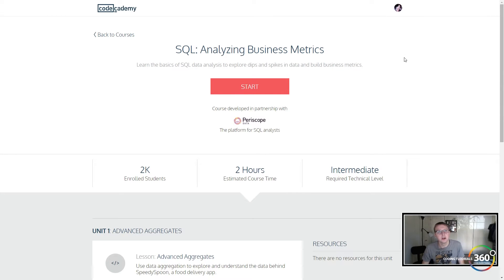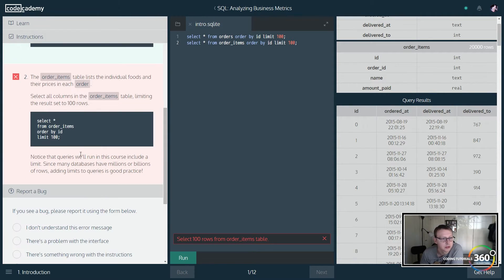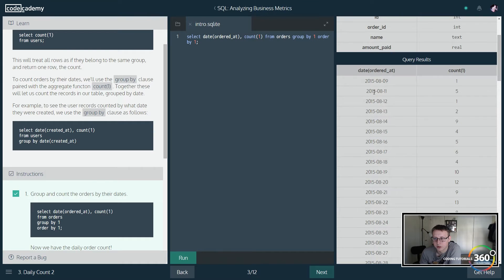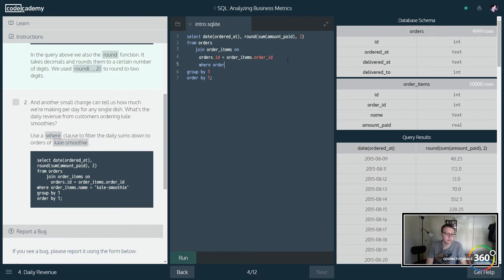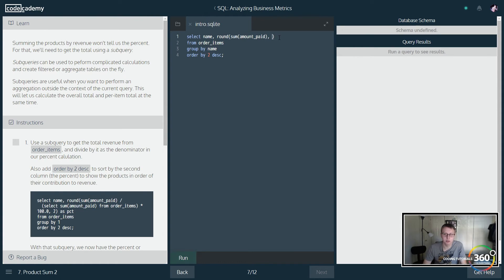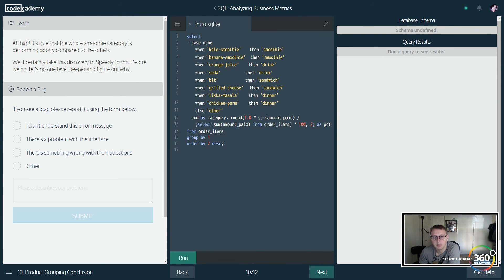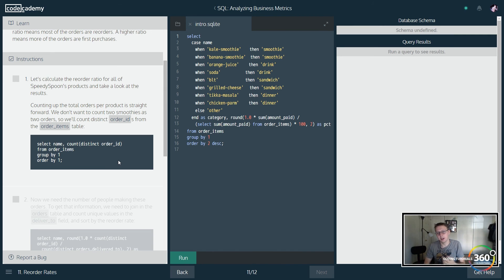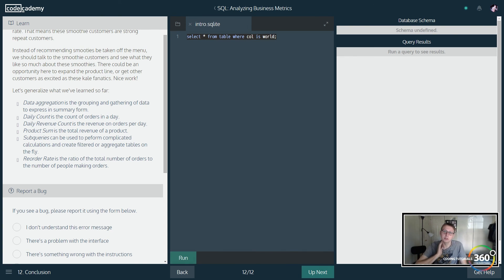Advanced Aggregates: Codecademy SQL Analyzing Business Metrics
Brief video going over Advanced Aggregates from Codecademy SQL Analyzing Business Metrics course.